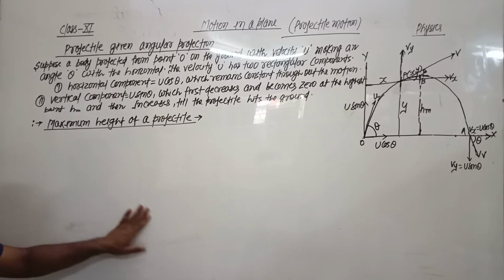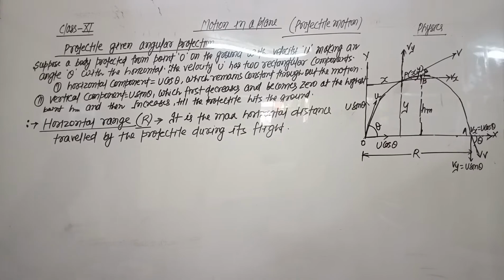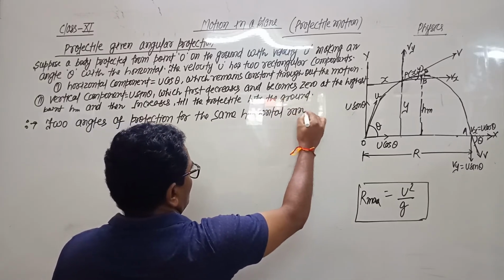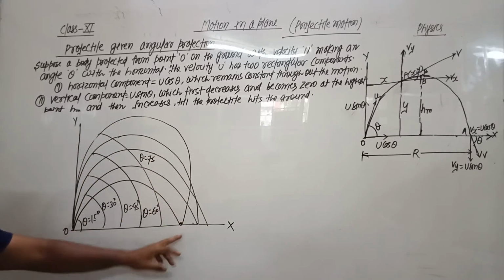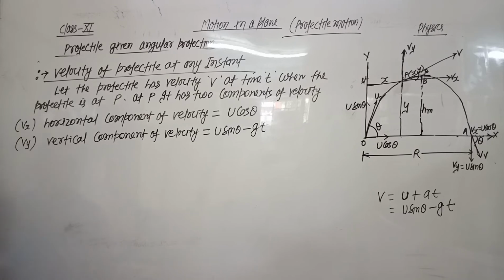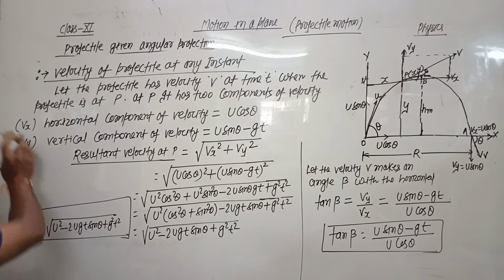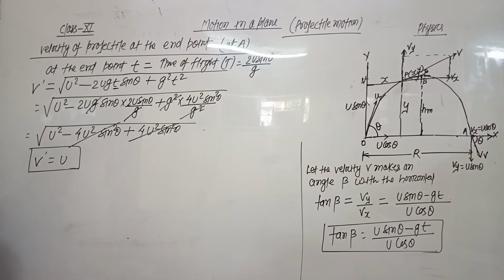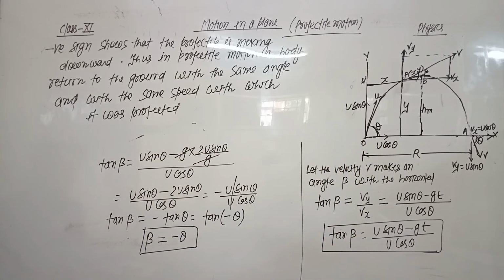Motion in a plane | part 14 | class 11th physics